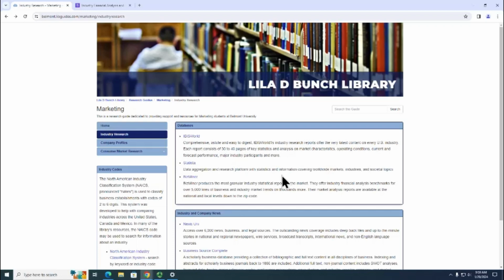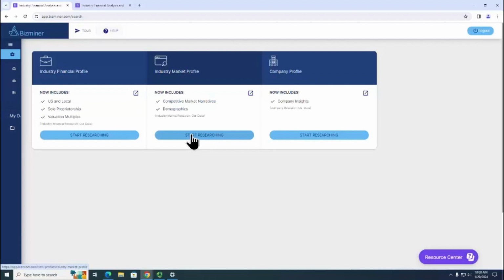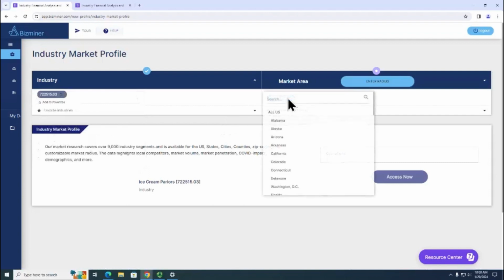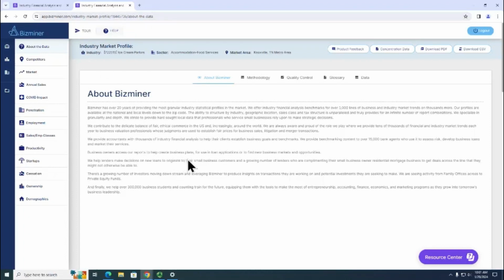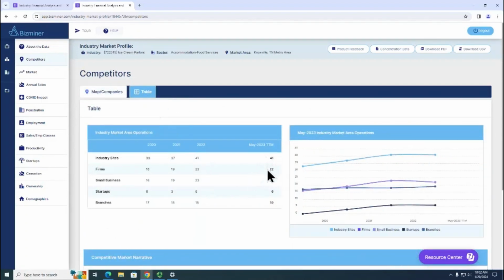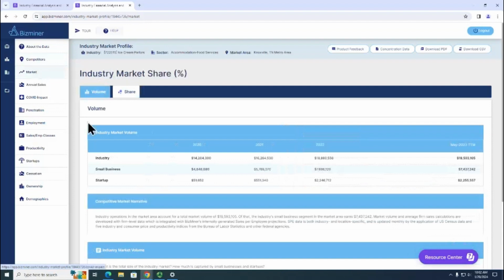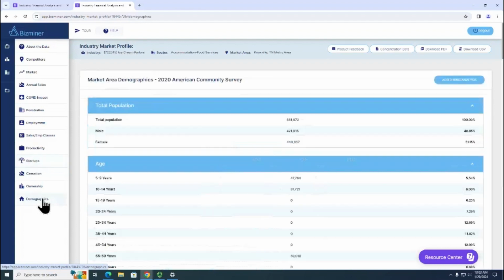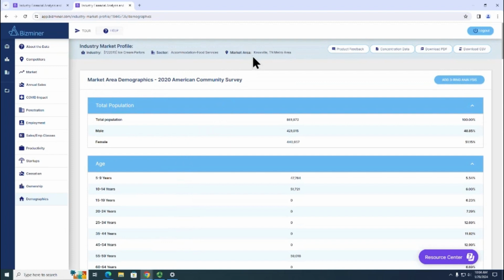BizMiner Principles of Marketing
This is a tutorial for navigating the BizMiner database for the Principles of Marketing course at Belmont University.